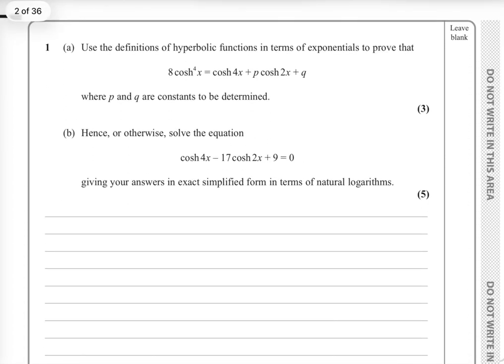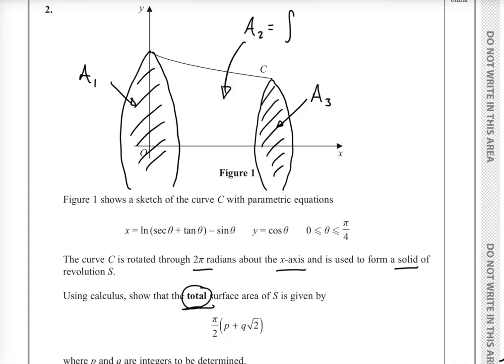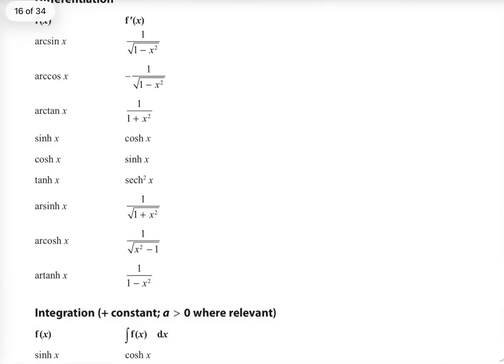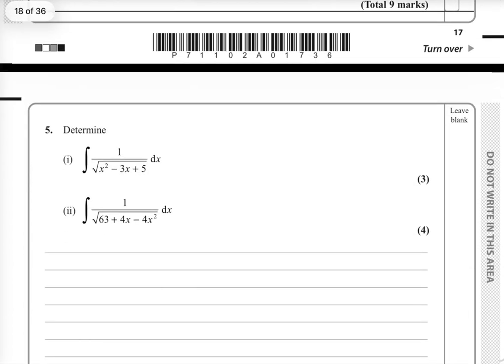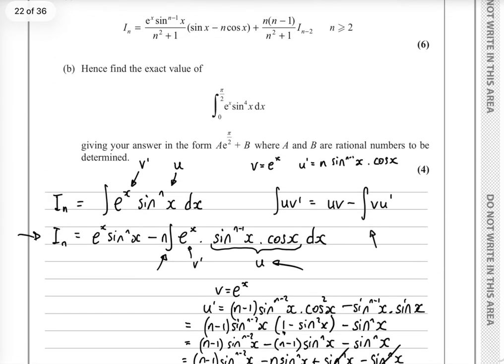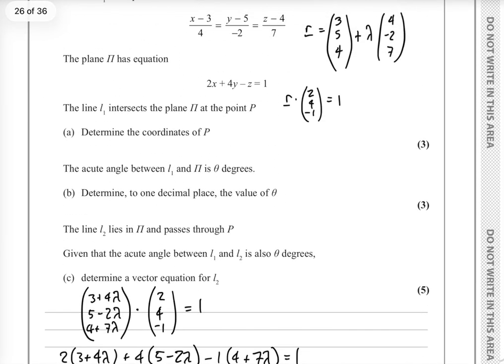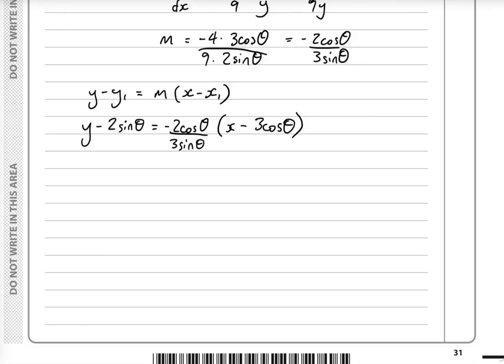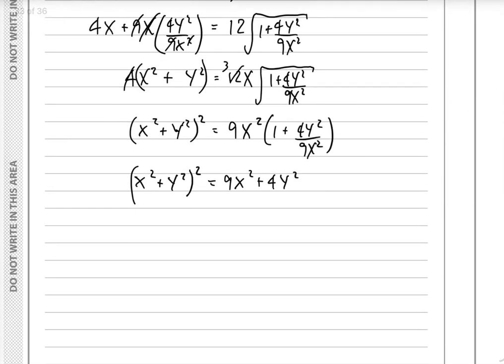FP3 Exam Walkthrough - January 2022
A full walkthrough of the January 2022 paper for the FP3 module.

If you see any mistakes, drop a comment in. Thanks!

00:00:10 Q1 Hyperbolic functions - definitions
00:08:08 Q2 Surface area of revolution
00:14:36 Q3 Hyperbolic functions - calculus
00:20:36 Q4 Matrices - eigenvectors
00:27:34 Q5 Integration
00:30:46 Q6 Reduction formulae
00:42:38 Q7 Vector planes
00:51:48 Q8 Ellipses